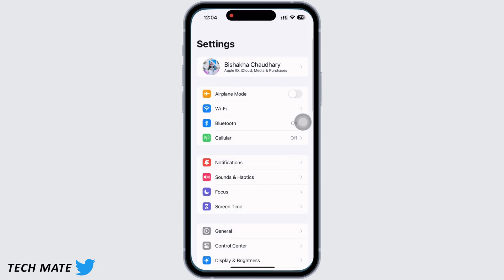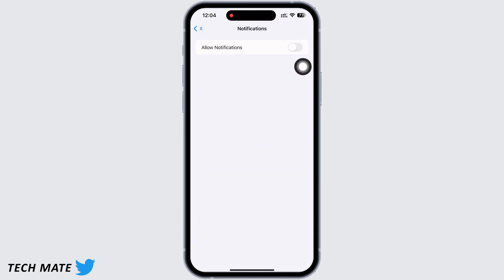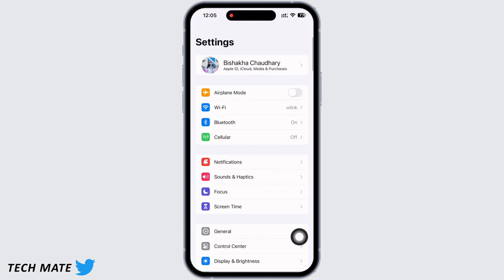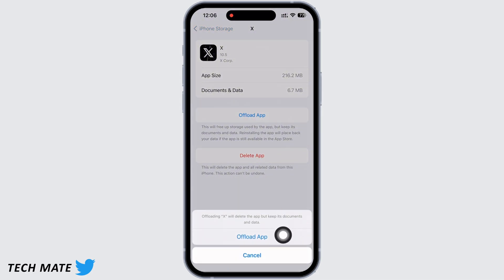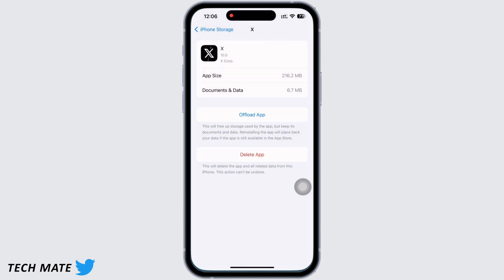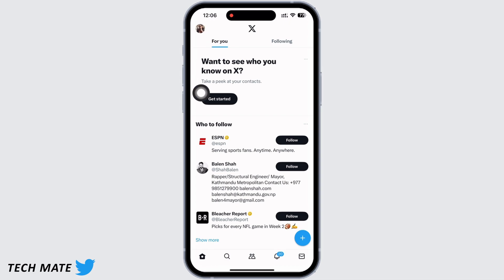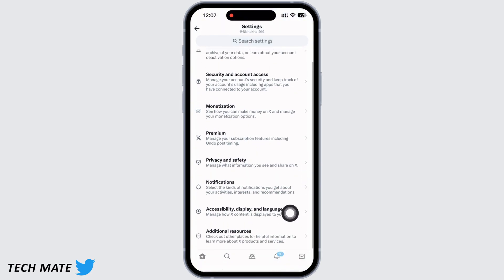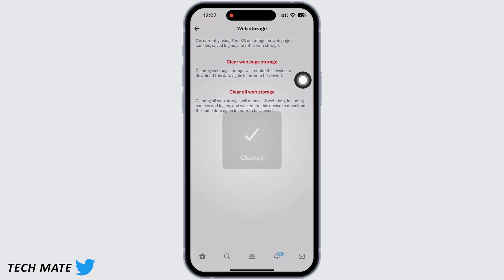How To Fix Twitter You've Exceeded Limit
Are you encountering the frustrating message "You've Exceeded Limit" on Twitter? Don't worry; we've got you covered. In this tutorial, we'll walk you through the steps to fix this issue and regain full access to your Twitter account.

⏰ 00:00 Introduction:
We'll start by explaining the "You've Exceeded Limit" error on Twitter and why it might occur. Understand the impact of this error on your Twitter activities.

⏰ 00:10 Troubleshooting Steps:
Learn the essential troubleshooting steps to resolve the "You've Exceeded Limit" issue on Twitter. We'll guide you through the common solutions to get your Twitter account back in action.

By following these steps, you can quickly overcome the limit error and continue using Twitter as usual.